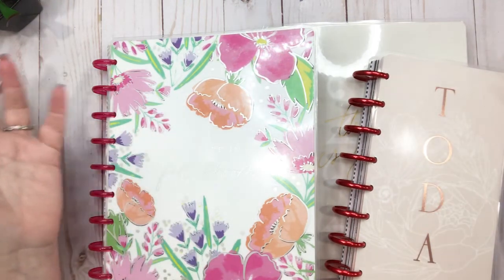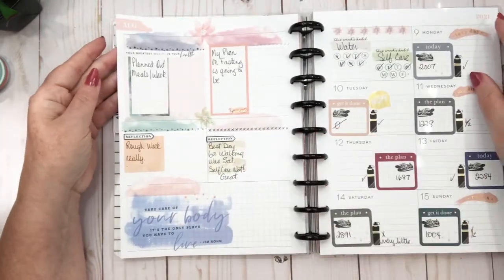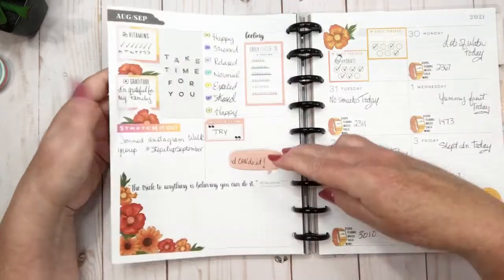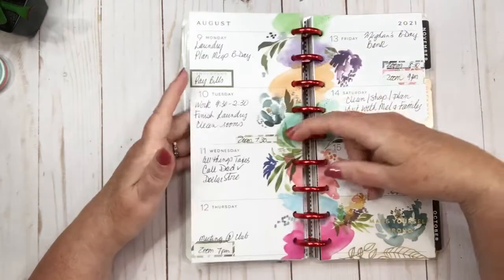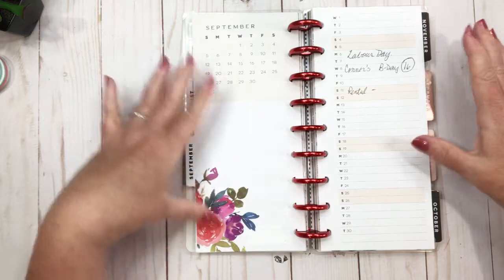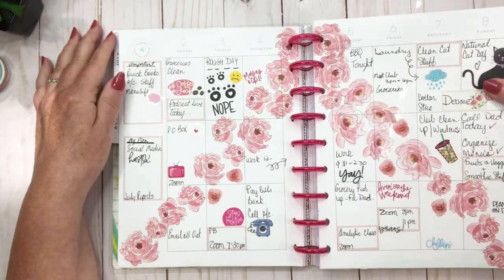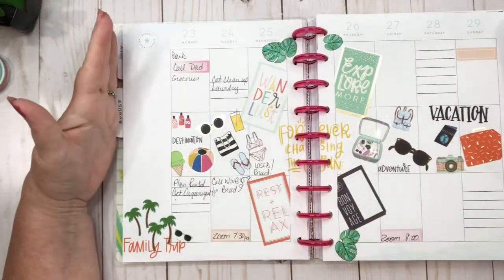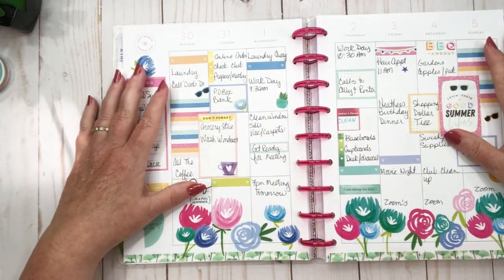PLANNER FLIP THROUGH ~August 2021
Hello Friends
I have decided to to a flip through in this video for my August spreads in 3 of my planners the Wellness classic vertical, the Classic Vertical Catch All planner and my favourite the Skinny Classic On The Go planner.
Facebook: Mambi Canadian Happy Planner Group (you don't have to be Canadian)